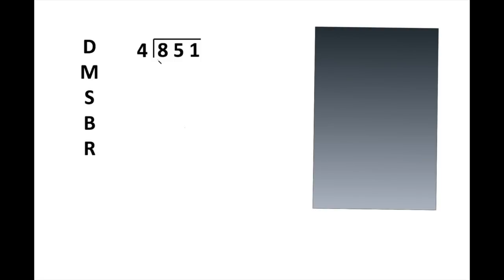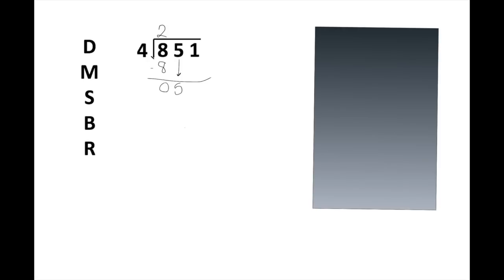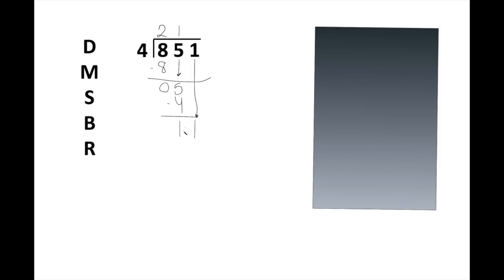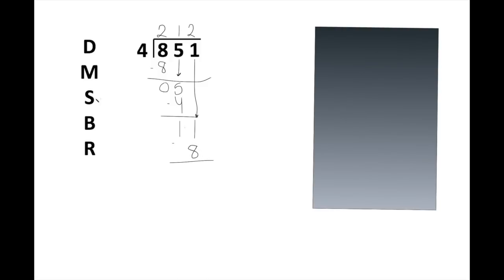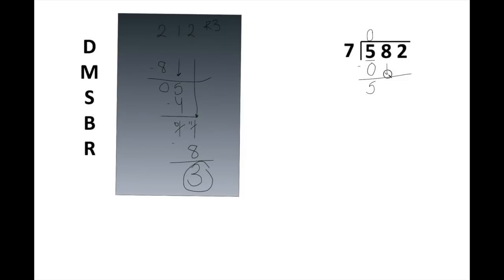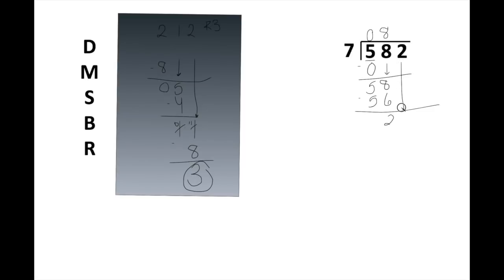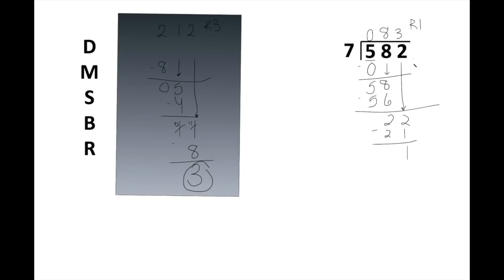Lesson 4.11 - Traditional Division - 3 Digit by 1 Digit